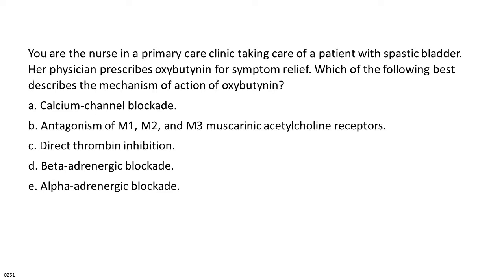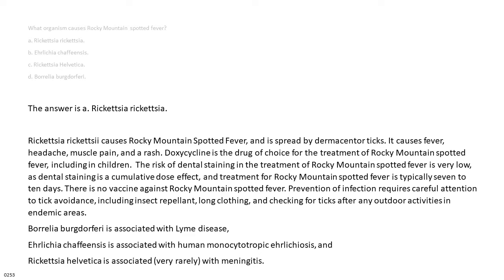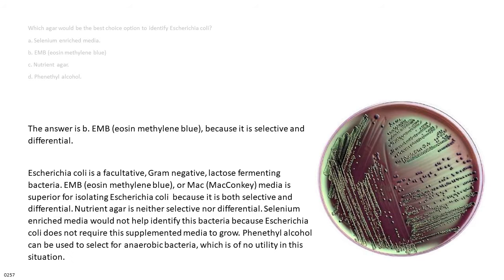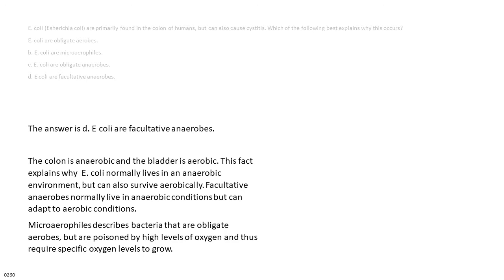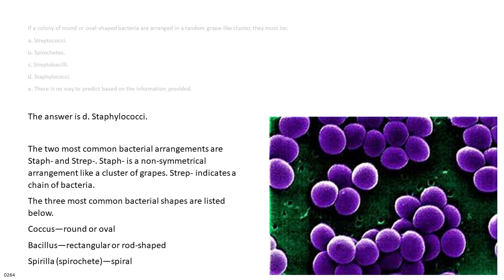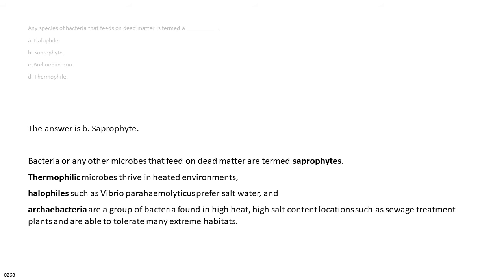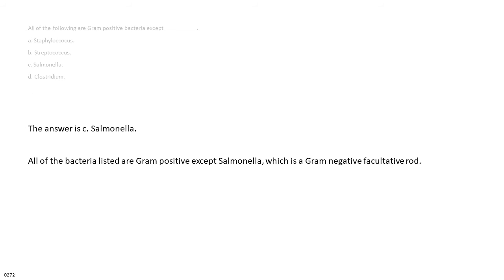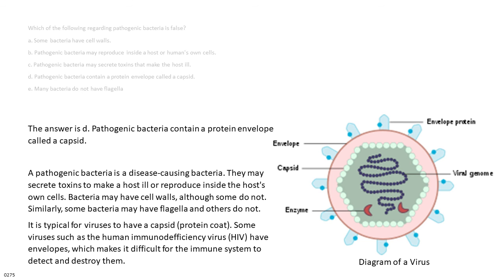NCLEX 25 0251 0275